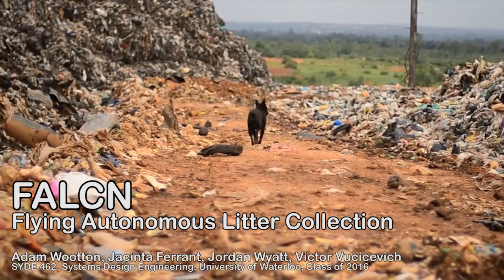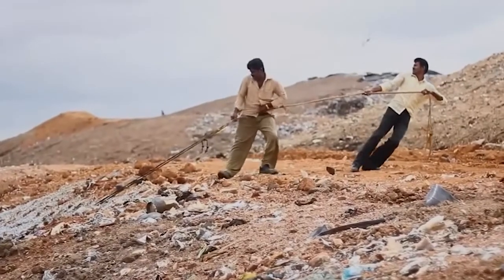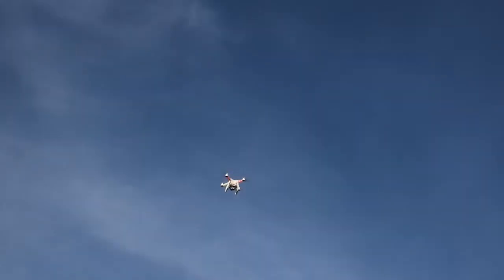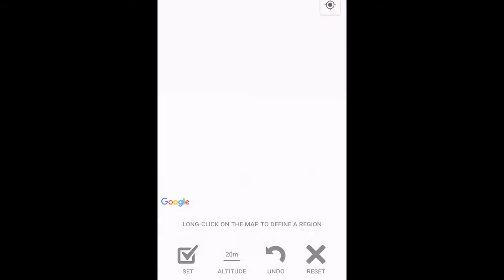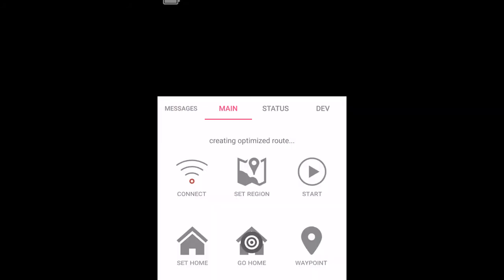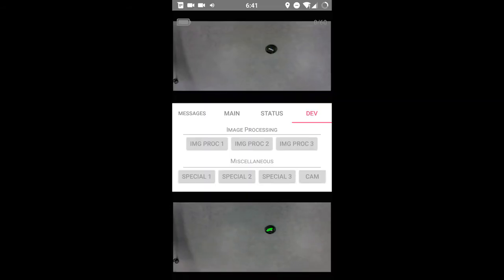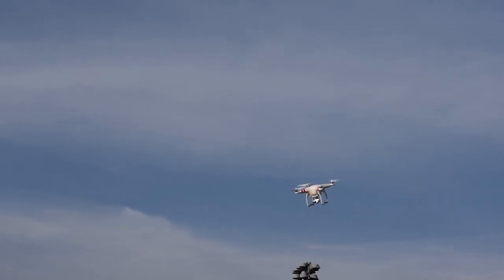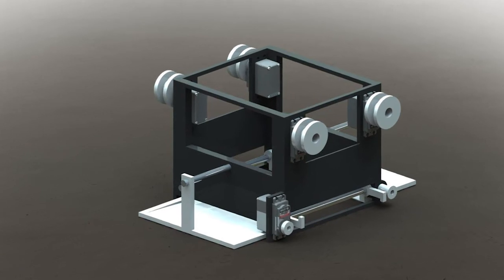FALCN: Flying Autonomous Litter Collection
The video for our 4th year design project in the Systems Design Engineering department at the University of Waterloo